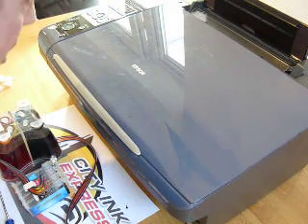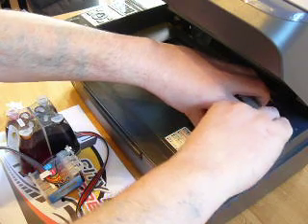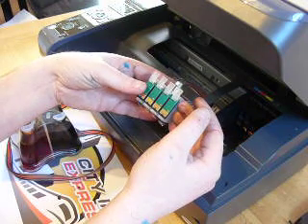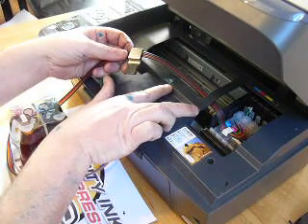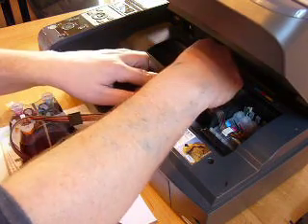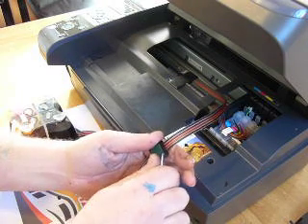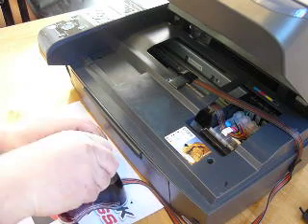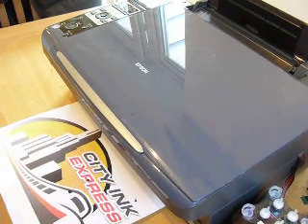Ciss Cis continuous ink System fits Epson DX8400, DX8450